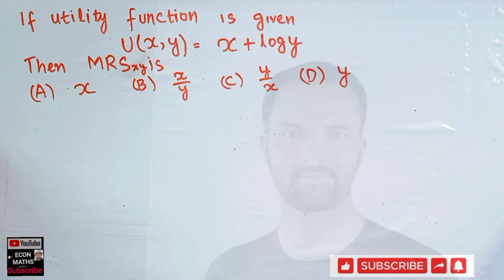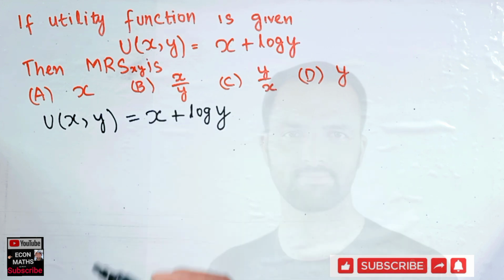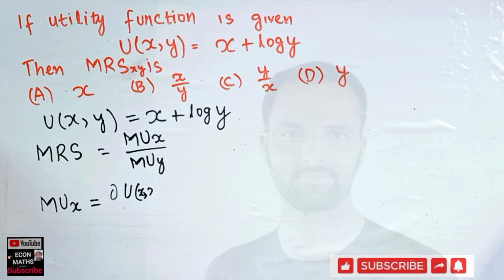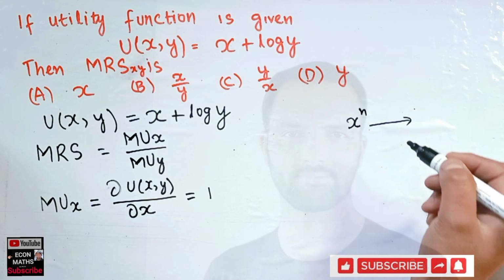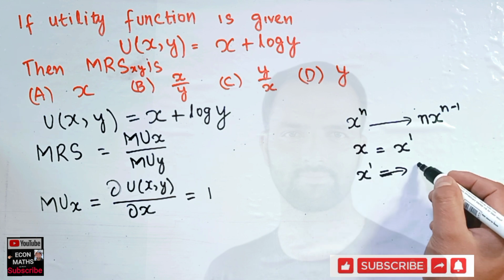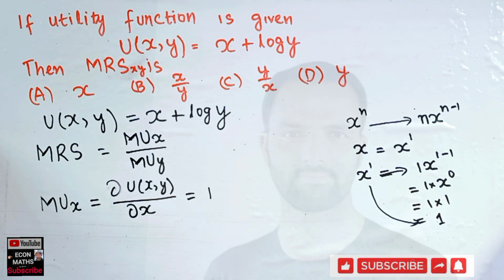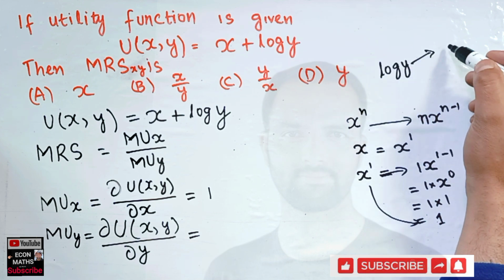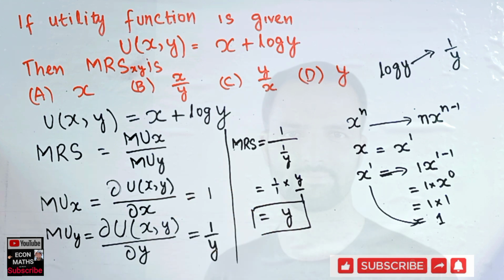Finding Marginal Rate of Substitution from a given utility function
if utility function is given by U (x,y) = x+logy  find marginal rate of substitution
Competitive exam for Economics like UGC NTA NET ECONOMICS, GATE ECONOMICS, UPSC , Delhi

Mathematical Economics

IS-LM MODEL